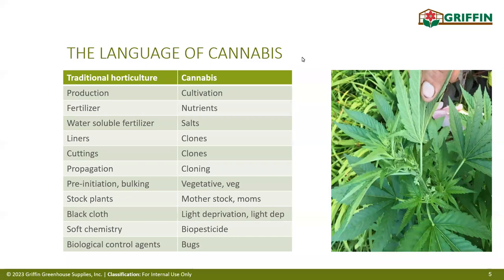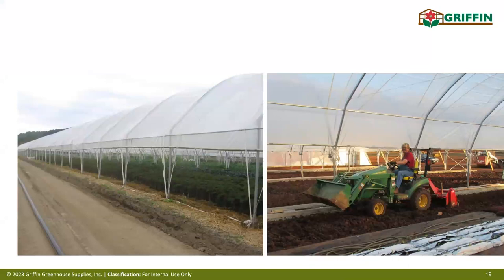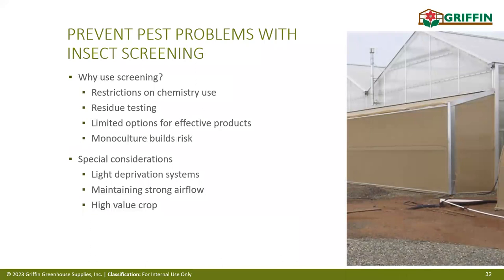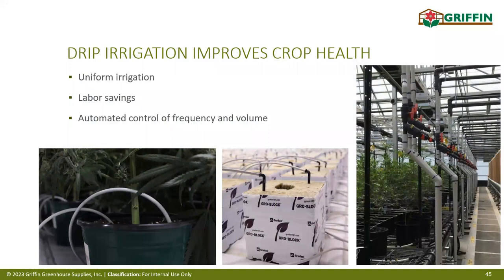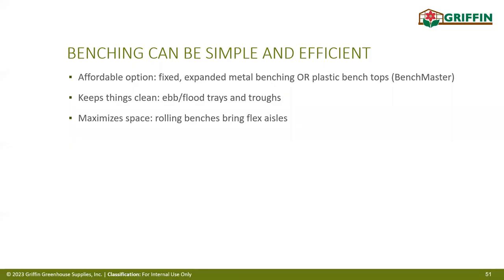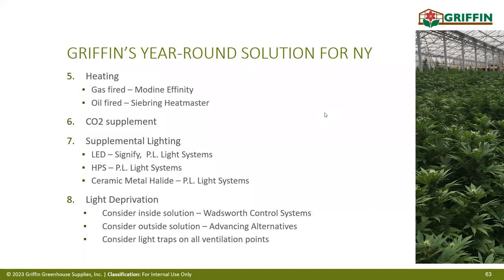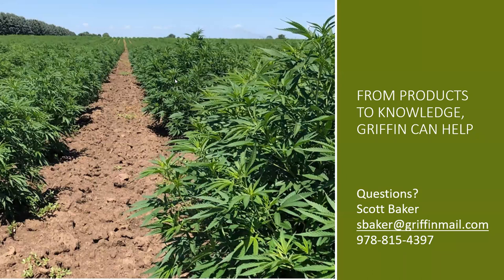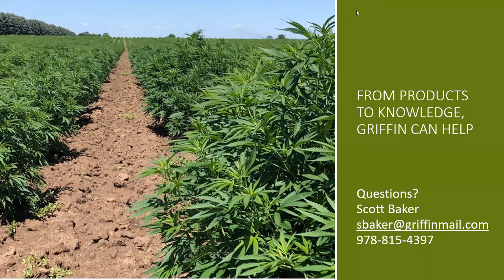CEA - Webinar - Infrastructure that Works